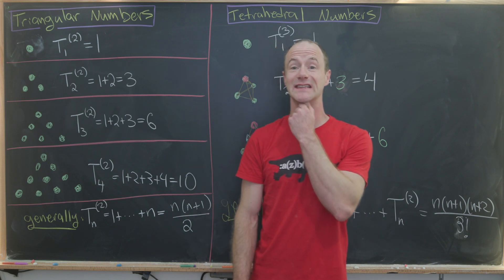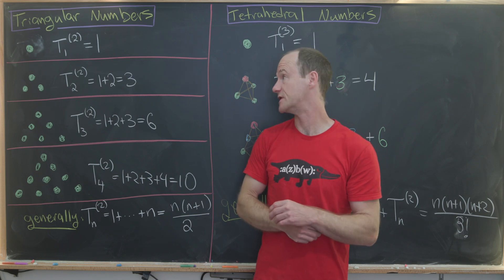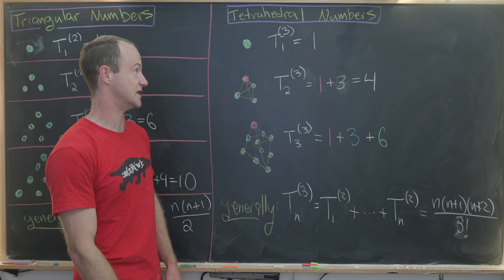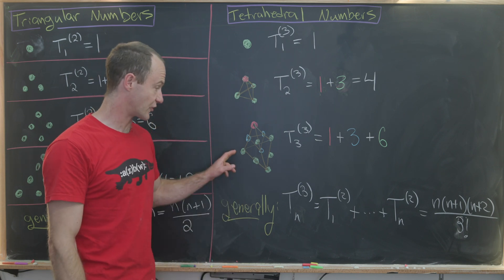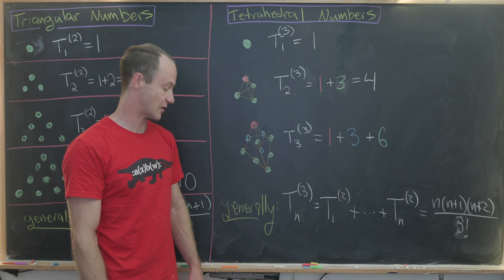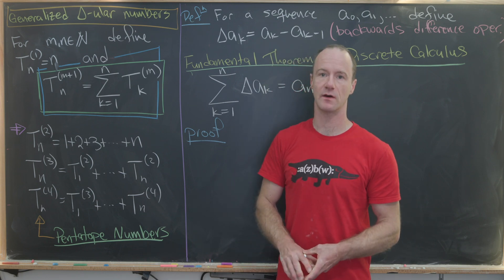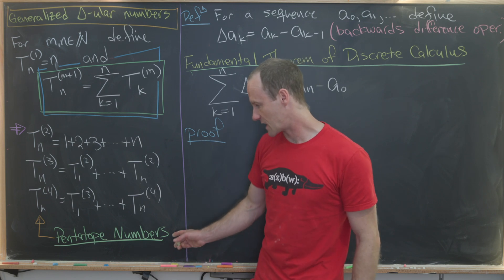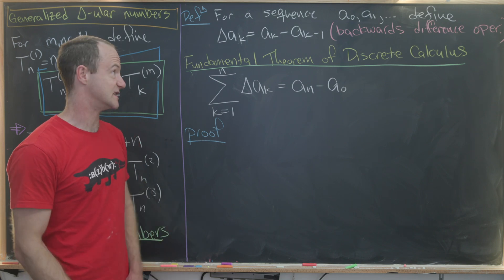Higher dimensional triangular numbers.